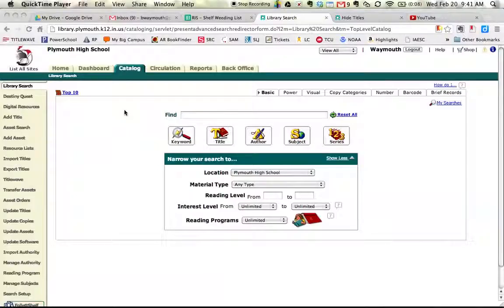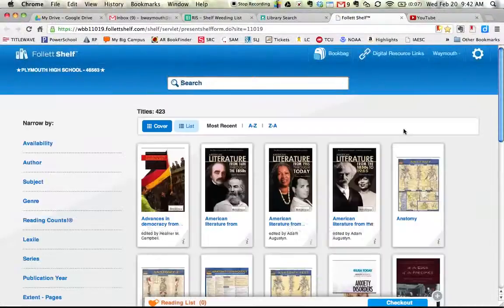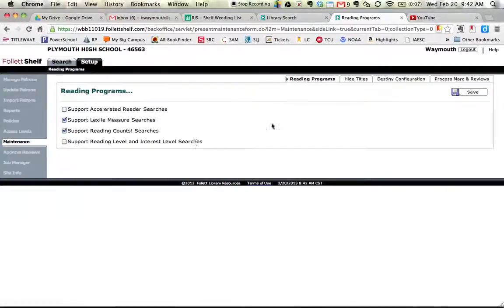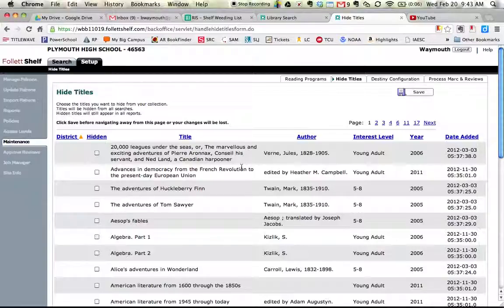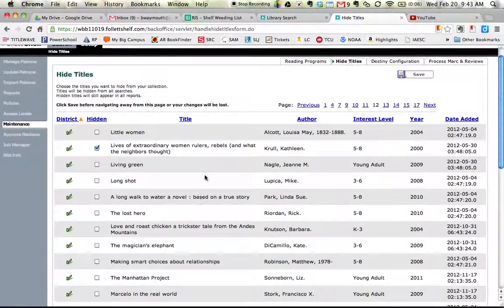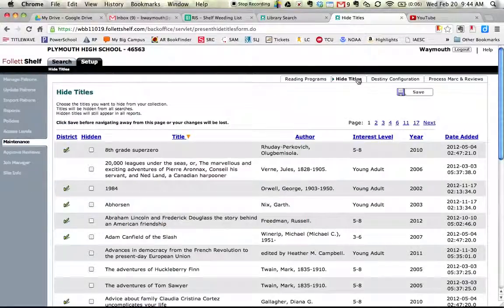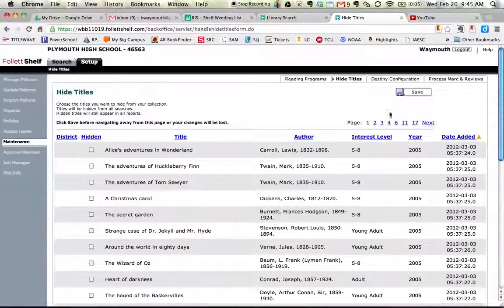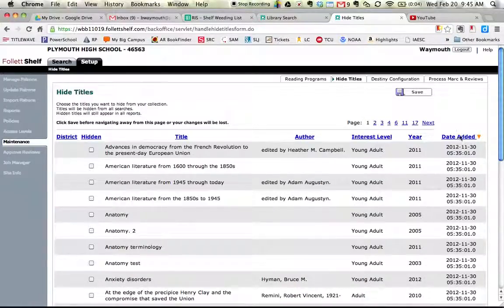FollettShelf - Hiding - Maintenance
Where - How - Tips on doing the maintenance of hiding titles